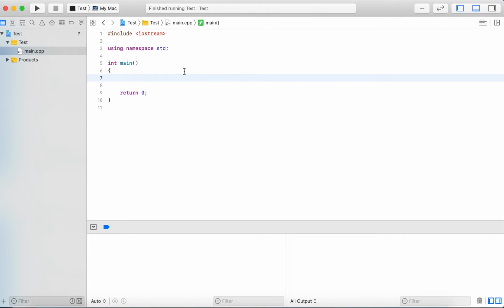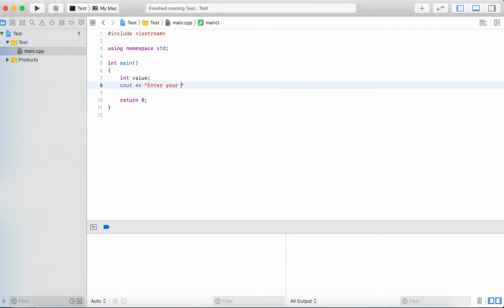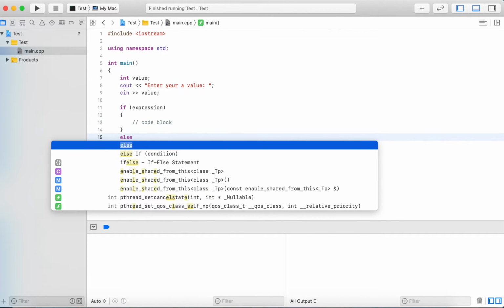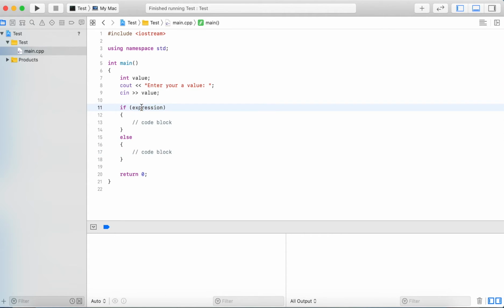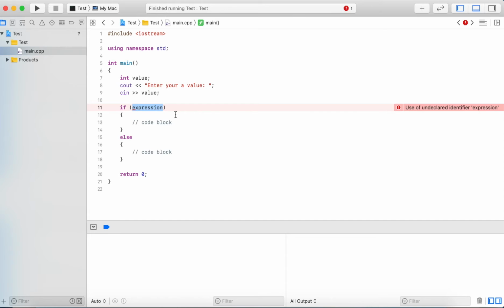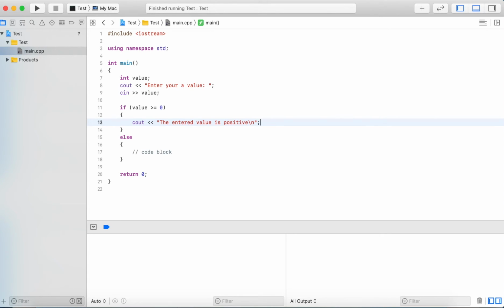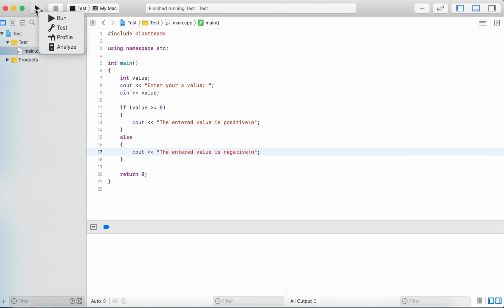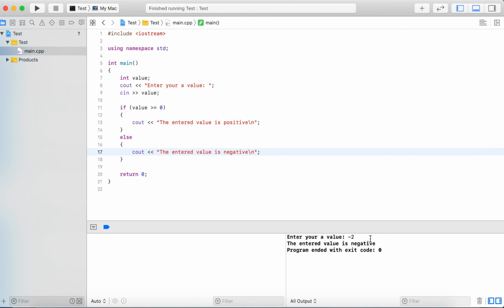C++ Tutorial: If-else statement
This video is a tutorial on using an if statement with an else block in C++.